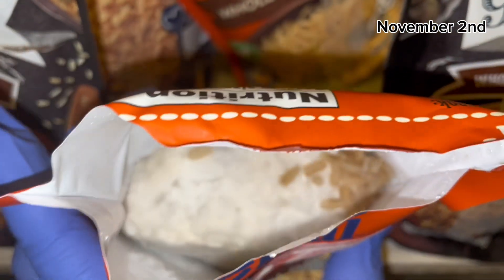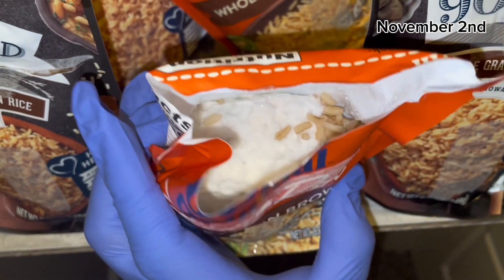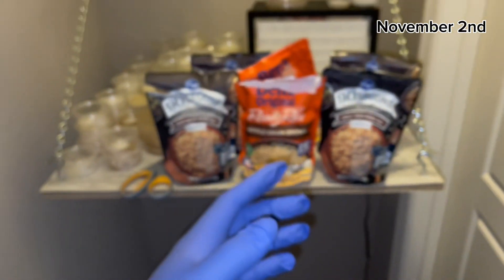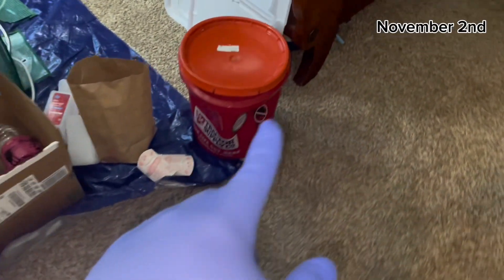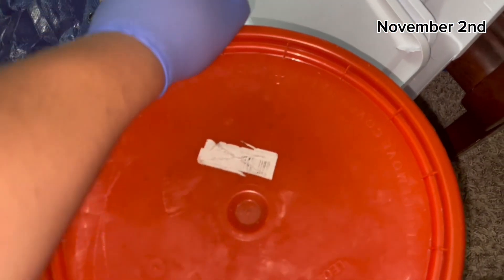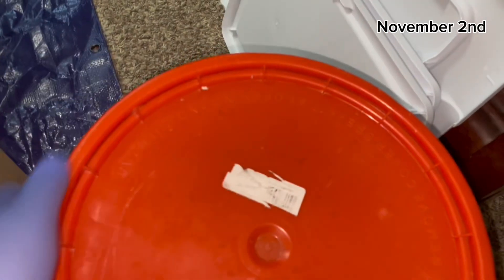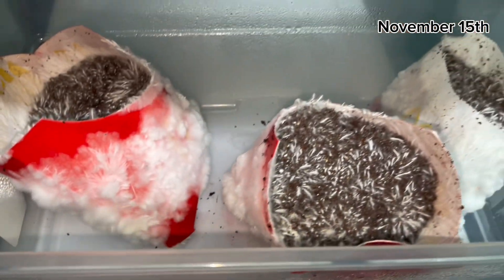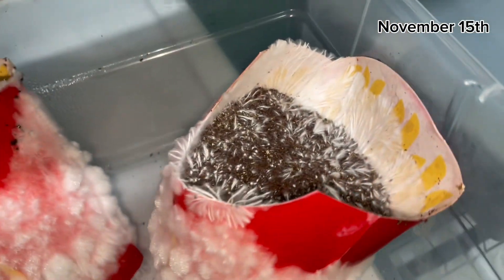How to Grow Mushrooms at Home UB Tek (part 2)